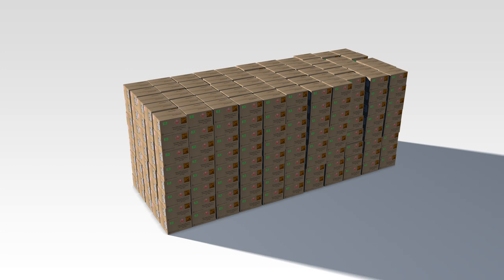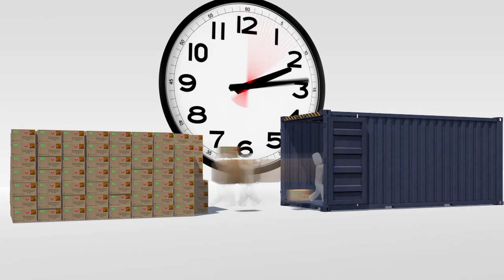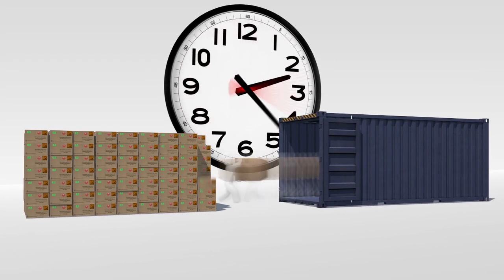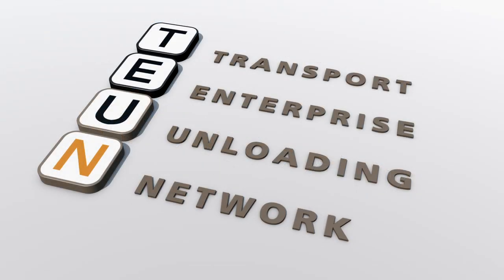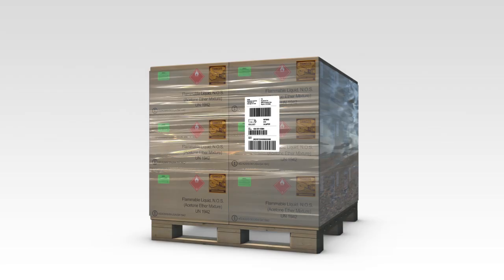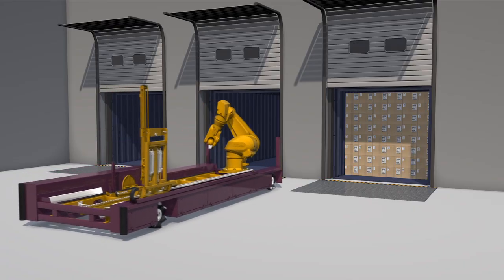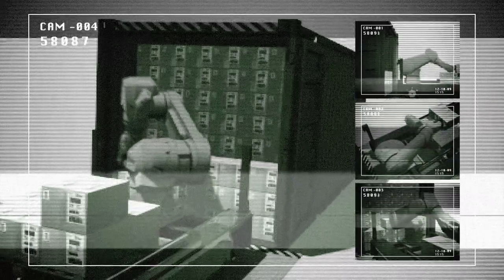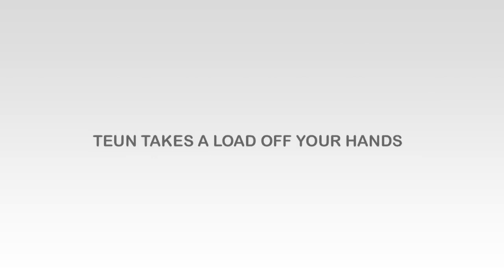Automated Container Unloading | concept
3D animation of a new parcel handling concept.

T.E.U.N. is an overall CONCEPT, based on a smart, unmanned machine, the PIQR 1. This concept has been developed to provide a solution for the often complicated, labour-intensive and expensive methods being used to unload containers.

TEUN takes care of the whole process, from checking and registering the products to the palletizing, wrapping and labelling. Thanks to the smart vision system, even the customs inspection can be handled by TEUN.